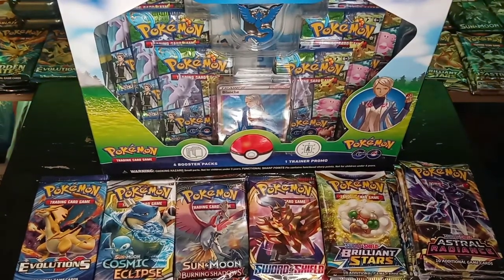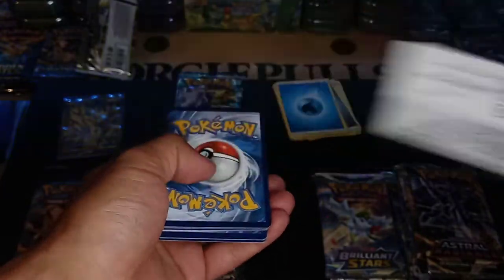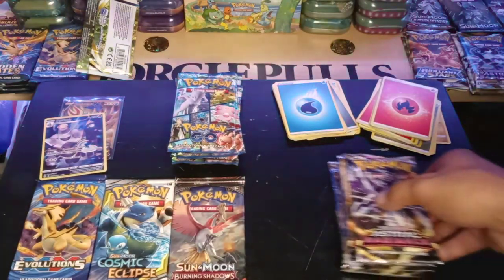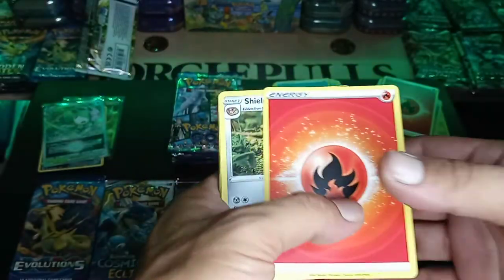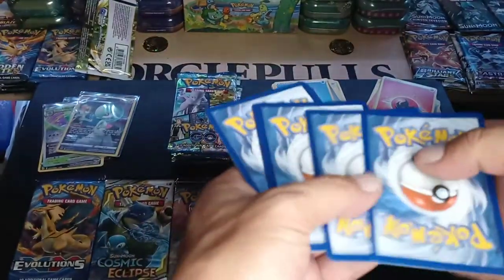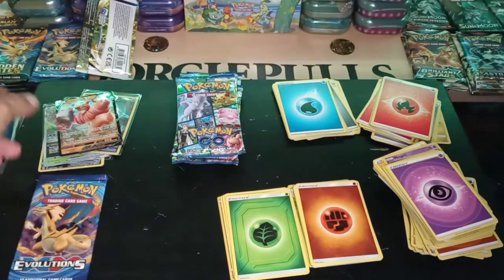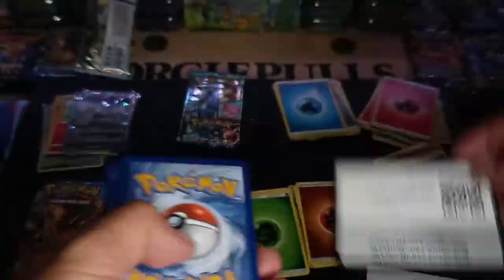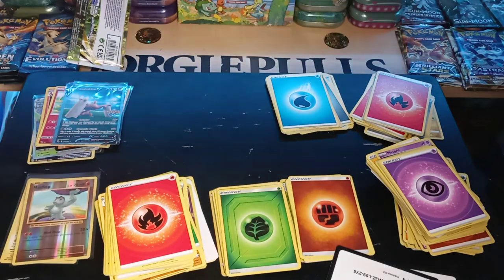GIVEAWAY and packs! 👀👍🔥